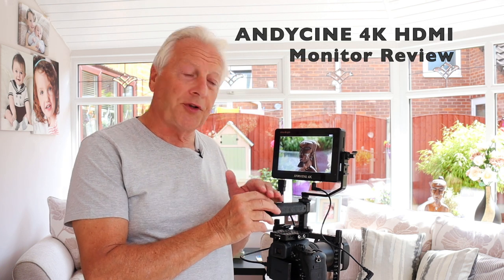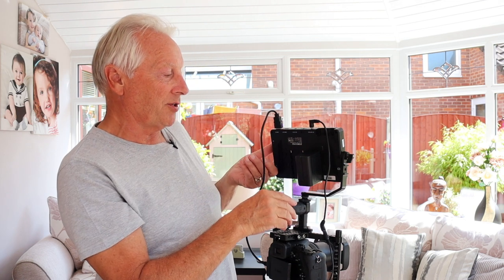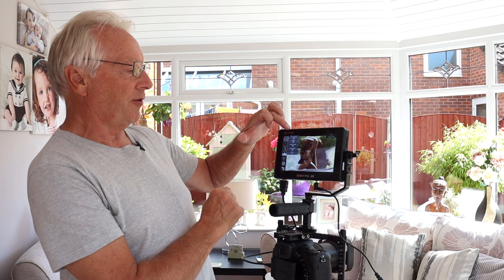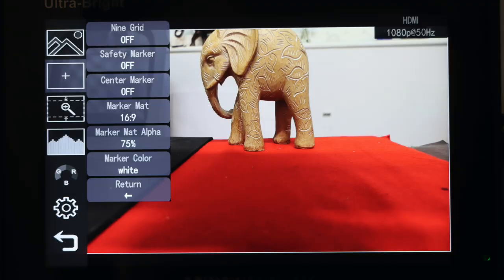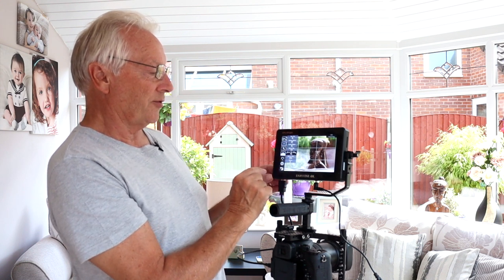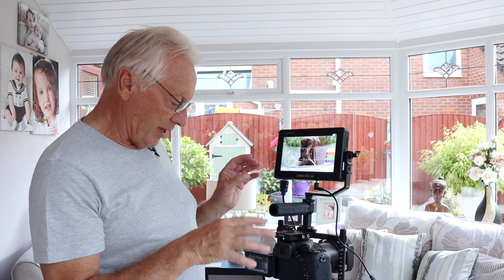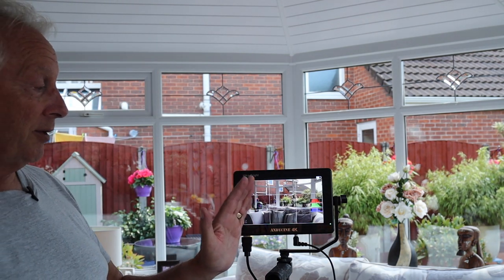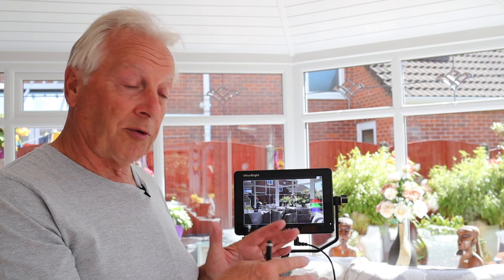The Andycine C7 4K HDMI Video Monitor Review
My review of this super bright (2200 nits) 4K capable HDMI monitor.
Hosting a IPS 1920 x 1200 screen with a viewing angle of 80 degrees in all direction makes for viewing without colour distortions.
Having a touch screen interface makes menu selection easy as well as the option of pinch to zoom to check for focus accuracy etc.
With HDMI passthrough you can also record on an external recorder if necessary. Powered by industry standard Sony NPF type batteries or 12 v external DC supply. It also has a 5.5 x 2.1 8.4v DC output port to allow you to power your camera using a dummy battery.
Audio can be monitored with the 3.5mm earphone port.
The monitor supports all the necessary features for professional level monitoring such as RGB parade, Vector Scope and Histograms.
With the inbuilt SD card reader it is possible to upload your camera 3D LUT tables so that you can correctly see the image with the camera LUT applied.
A superb monitor to add to any video collection.